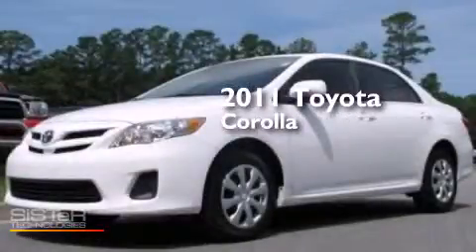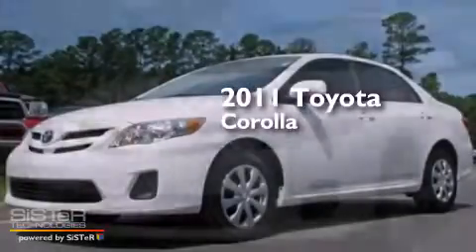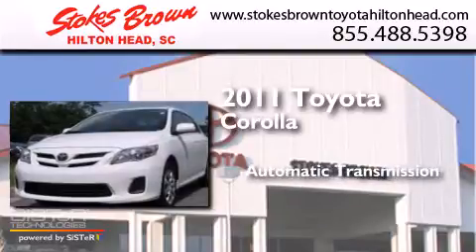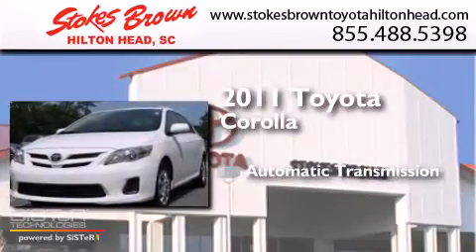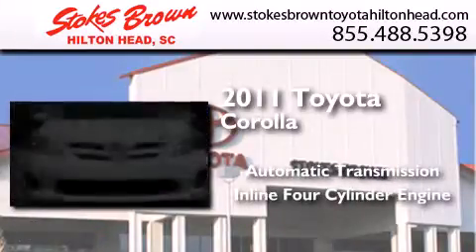Used 2011 Toyota Corolla Bluffton SC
We have been honored to serve the Bluffton SC area , we promise that your experience at our dealership will exceed your expectations ! Year : 2011 Make : Toyota Model : Corolla Engine : 1.8L I4 Trans . : Automatic Exterior : White Miles : 18,866 Stokes Brown Toyota of Hilton Head 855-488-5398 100 Fording Island Road Bluffton , SC 29910